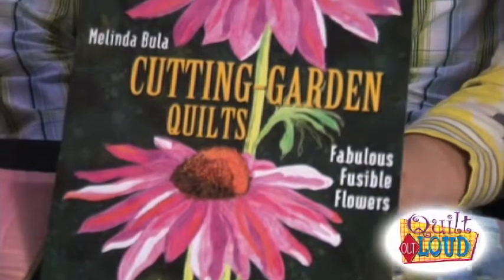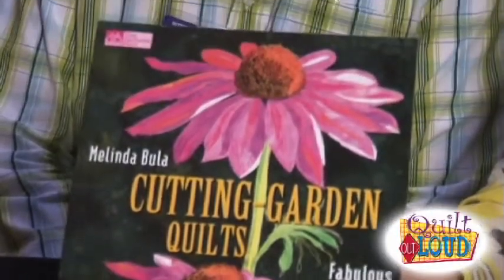Quilt Out Loud: All About Quilt Market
Segment 1: What's Up? It's October, so it must be International Quilt Market time! And this is a very special Quilt Market for a number of reasons. First, "Quilt out Loud!" taped an entire episode at Market. And even better, because Jodie is joined by a special co-host, Patrick Lose. Known for his whimsical cats, birds, and holiday-themed quilts, Patrick wears many hats at Market, including designer, author and exhibitor. Jodie and Patrick reminisce about their first Markets-they have been coming for over 30 years combine-and tell the story of how Market was started, this one being the 30-year anniversary. International Quilt Festival celebrates 35 years! Segment 2: Five Things to Know to get Published Jodie and Patrick visit the That Patchwork Place booth during setup day at Quilt Market to talk with Acquisitions Editor Karen Soltys about the five important things one should know to get their book published. Afterwards, they are joined by author Cynthia Tomaszewski to learn what she does to help her promote her books.